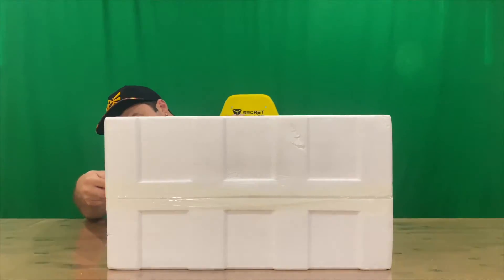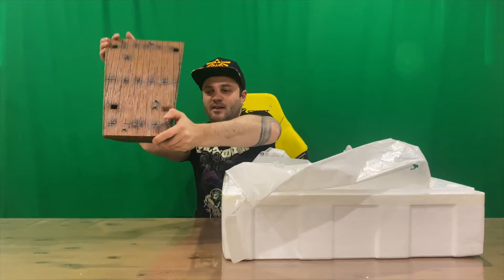Ep 1011 - F4F The Legend Of Zelda Skyward Sword Sandship Base Link Vs Scervo Diorama Unboxing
Hi Guys

Welcome to the channel.  Please enjoy my unboxing video of the Link Vs Scervo Diorama.

Fan Mail -

Australia 6906